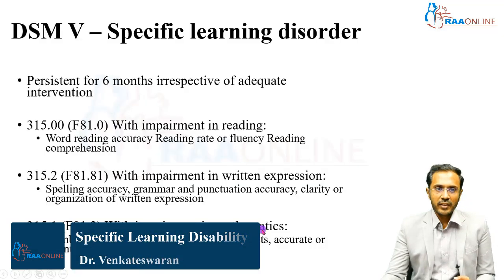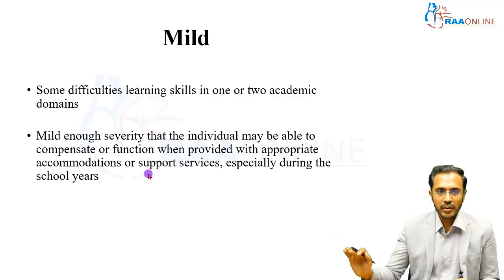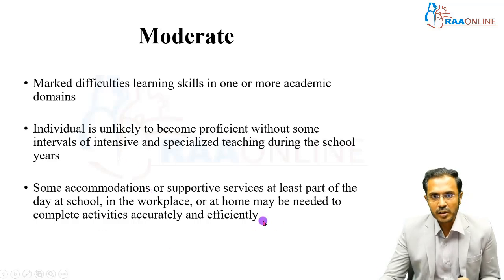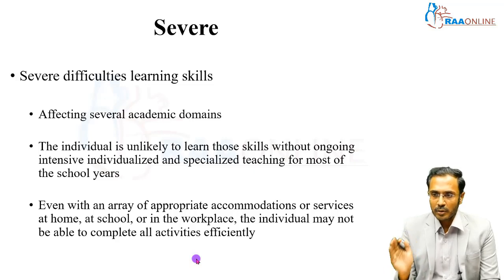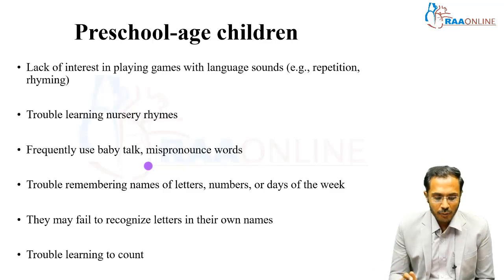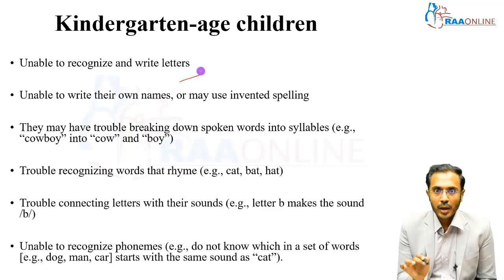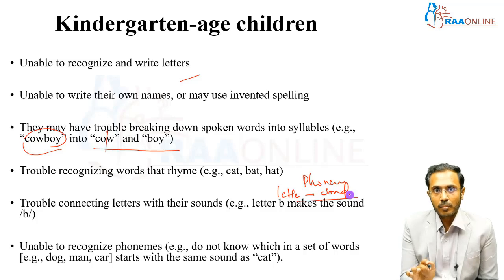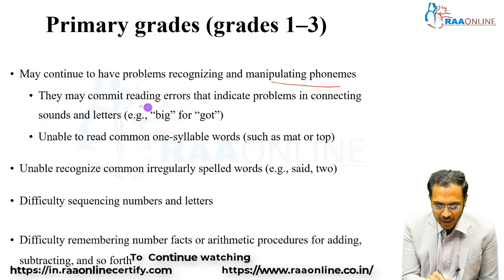Psychiatry | Specific Learning Disability | Raaonline